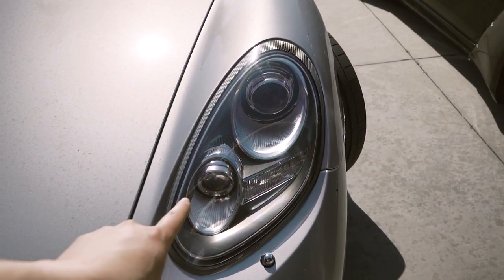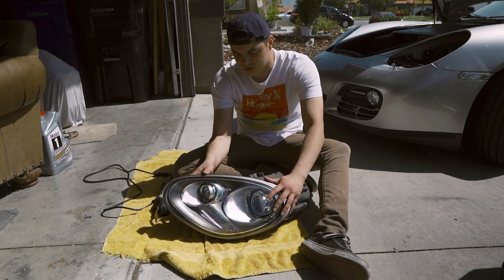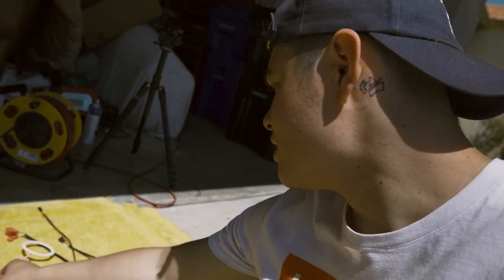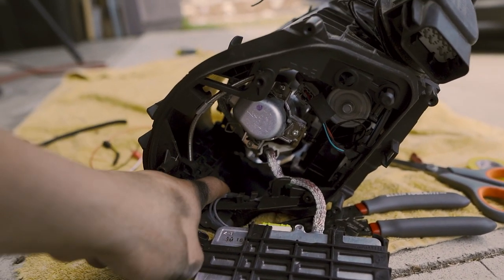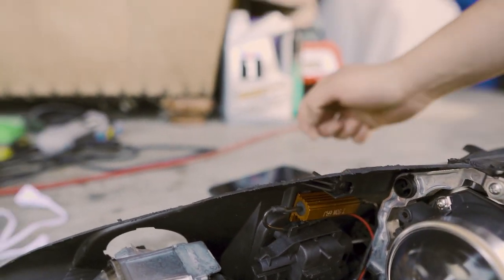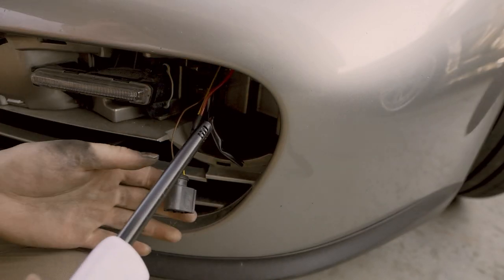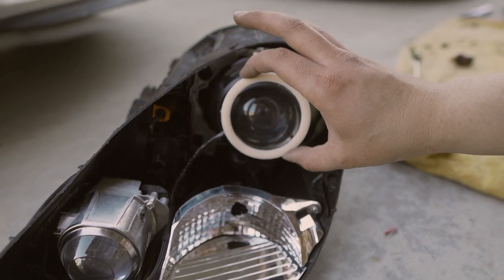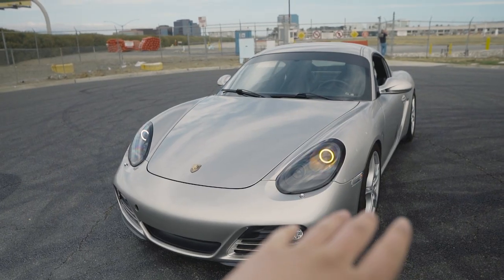I CUT OPEN PORSCHE HEADLIGHTS!! | The First 987.2 Cayman BLACKEDOUT Headlights.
In this video I create the first set of blackedout Porsche Cayman 987.2 headlights. I decided to make these after discovering that there aren't any aftermarket headlights available for the 987.2.

8:13 - Skip to for LED halo Install

PARTS NEEDED:
80mm Diode Dynamic Switchback LED Halo - $100

Porsche Headlight Connector (so you can de-pin and use to re-pin your headlight) - $25.89

Spray paint (optional) - $8

TOOLS NEEDED:
Wire Stripers
Philips head screw driver
Flat head screw driver
Ratchet Wrench with a T20 Security bit
Soldering Iron (or electrical crimps)
Dremel (or other Cutting tool)
Extra 16g or 20g wire
Heat Shrink
Plastic Welder

TOTAL PRICE - $208.89 Give or take

I CUTTING OPEN $1000 Headlights!! | The First 987.2 Cayman BLACKEDOUT Modified Headlights.

Follow Other Works
Nifty Built Wheels -

Hire me to shoot:
TECCreations - @TECCreations

Mods:

My Wrap - Inozetek Midnight Gold installed by Wrap Legacy

My Taillights - Ronan taillights done by NTXglow
contact him at @NTXglow on Instagram or Facebook

My Tune - KharTunerz
hit the up for all your Genesis needs!

0:00 - The Intro
2:33 - Tools Needed
3:33 - Cayman Light Disassembly
8:13 - Skip to for LED halo Install
27:37 - Headlight Vinyl Install
28:27 - The Final Product